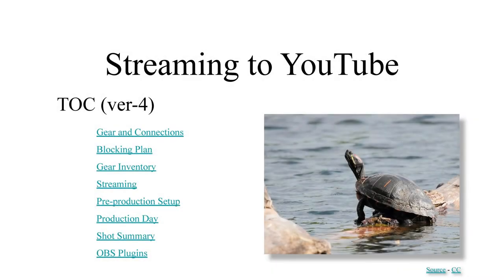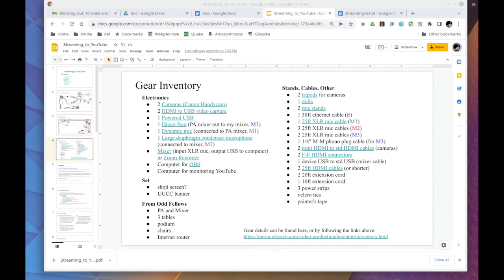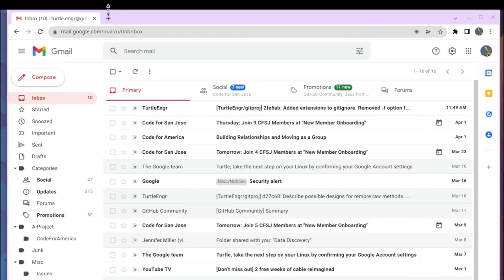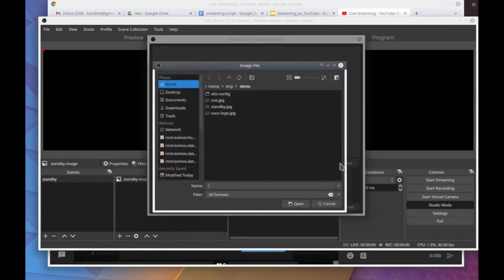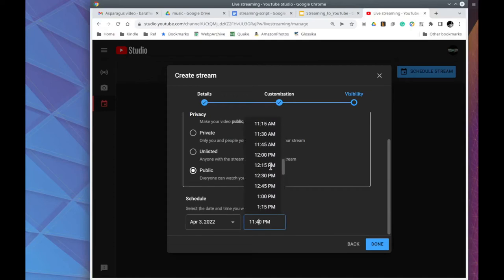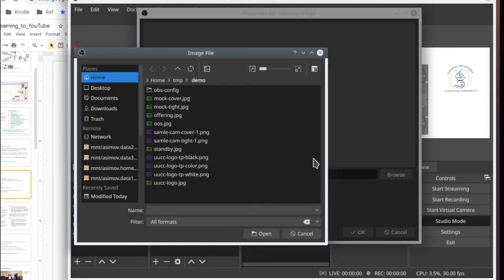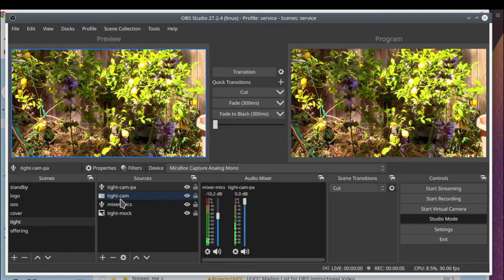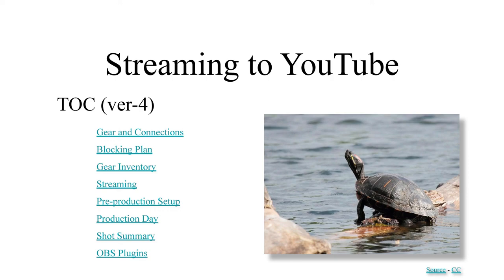Studio Streaming to YouTube with OBS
Note: The above doc has been updated with things learned.

TOC
00:00 Start
00:04 Introduction
00:36 Blocking Plan
02:29 Gear Connections

03:30 PART 1 Gear (9min)
03:32 Gear Inventory
03:48 Video Components
03:56 Camera
04:49 Camera Accessories
05:24 Powered USB
06:21 HDMI to USB
07:12 mini to std HDMI
07:29 Connecting Capture Box
07:43 Long HDMI Cable
08:23 Tripods
09:12 Audio Components
09:19 dynamic mic
09:38 condenser mics
10:17 Mixer
10:40 Cellphone to Mixer
11:03 DI Box
11:33 XLR Cables
11:46 Gear Summary
12:44 Why balanced?

13:07 PART 2 Streaming (31min)
13:42 Network Speed Test
14:18 YouTube Setup
16:47 OBS Streaming Setup
18:27 OBS Setup
19:49 Settings
20:34 Create First Scenes
22:13 First real stream
24:26 Location of recording
26:13 Schedule a Live Stream
28:45 Live on your channel
30:19 Create more scenes
31:45 Shot Review
32:26 Creating Mock Scenes
35:40 Adding Sound
38:58 Adding Logo
40:09 Adding Cameras
44:37 Counter Script

45:49 People and Tech (4min)
46:02 Checklists
46:41 Production Day
46:55 Technical Director
47:12 Camera Operation
47:35 Framing
47:47 Sound Engineer
48:22 YouTube Manager
48:53 Help from others
49:13 Wrap up